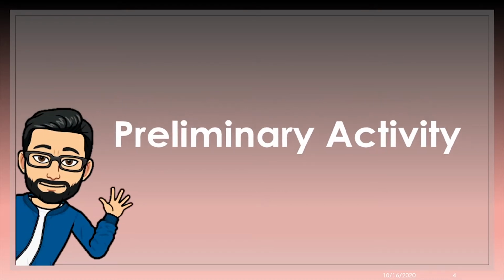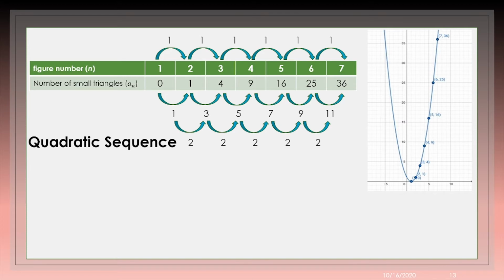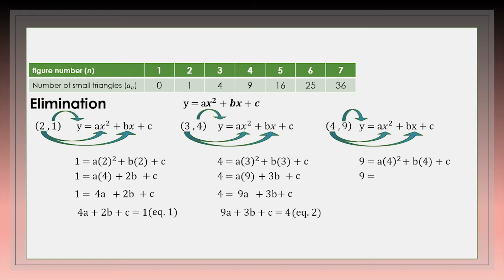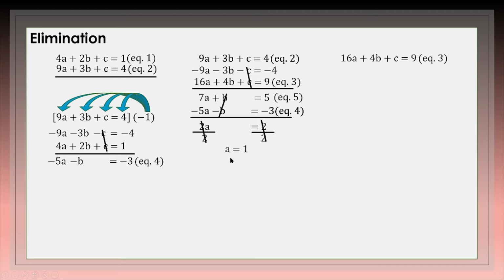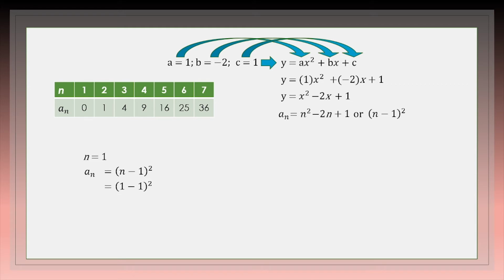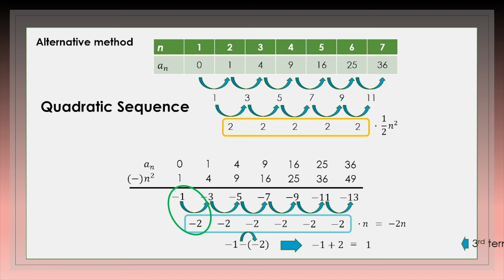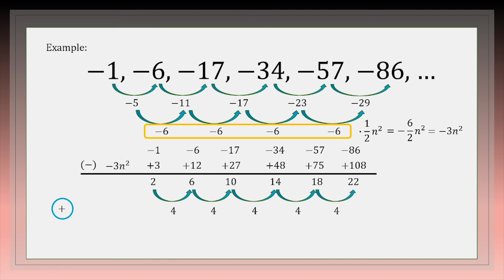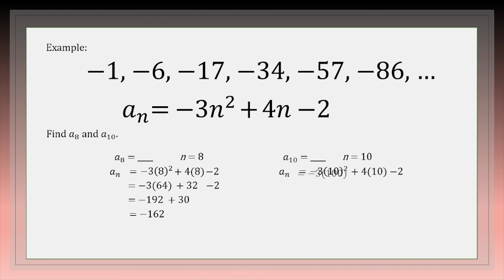Intro to Sequence (Part 2)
In this video you will learn how to generates patterns.